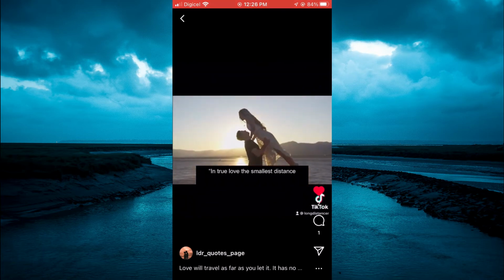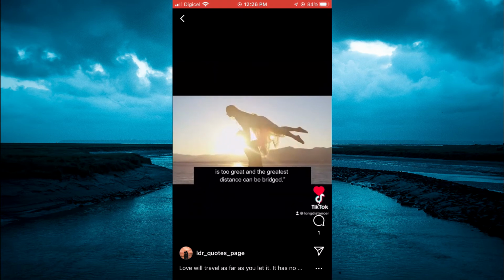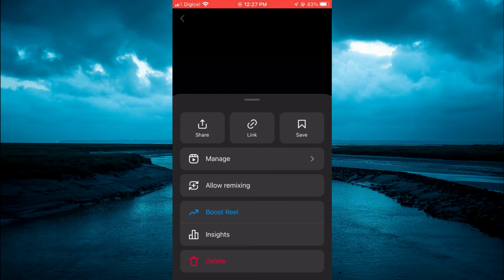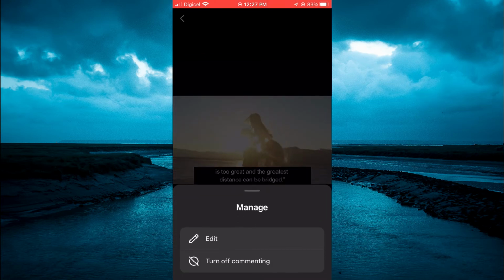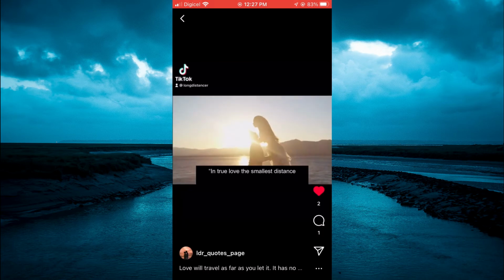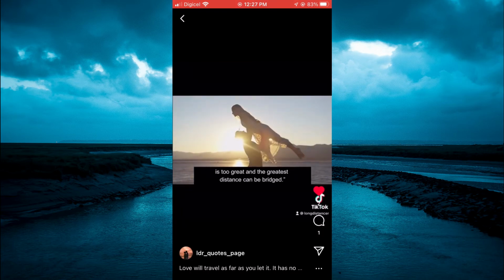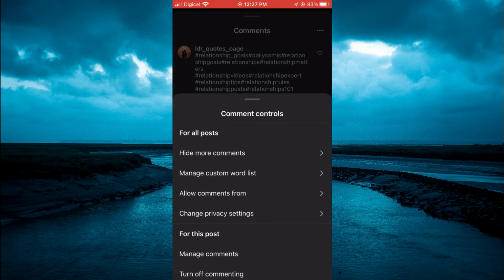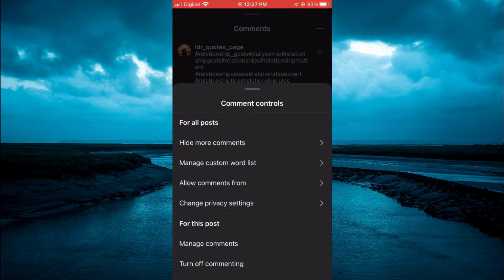HOW TO DISABLE COMMENTS ON INSTAGRAM REELS 2024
HOW TO DISABLE COMMENTS ON INSTAGRAM REELS